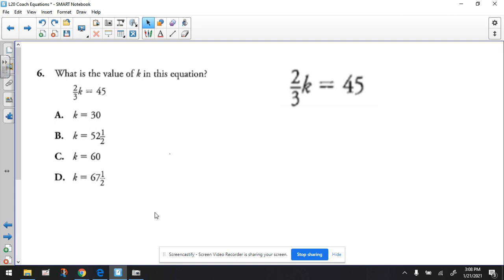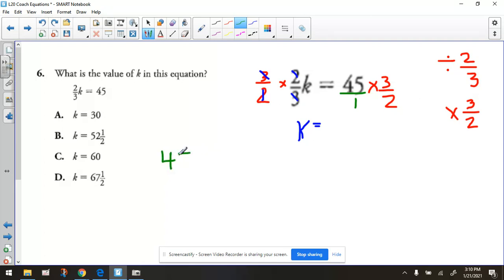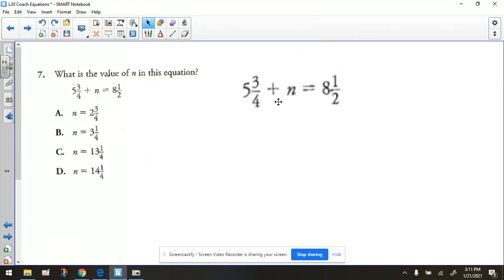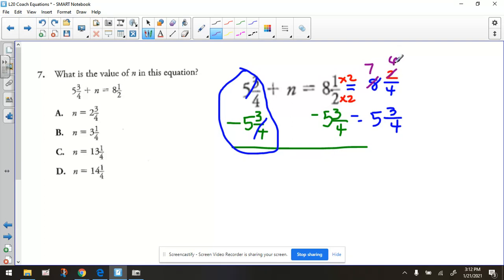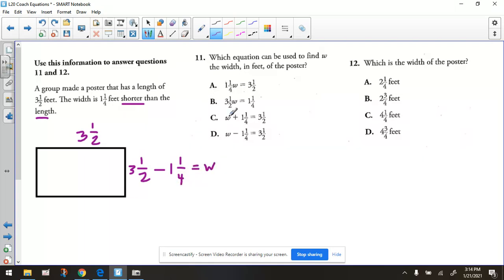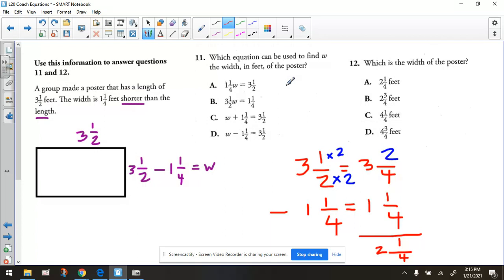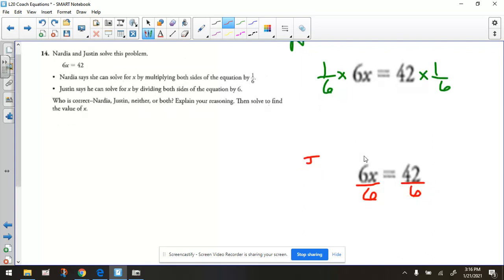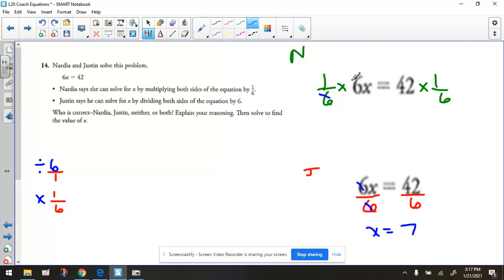L20 Equations Help on # 6, #7, #11, #12, #14